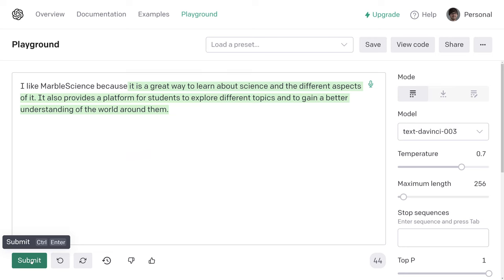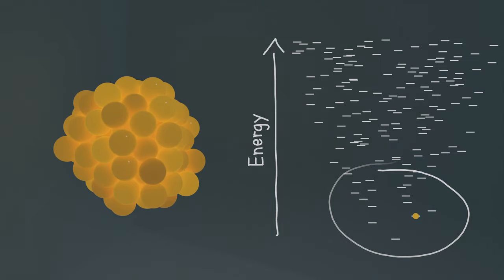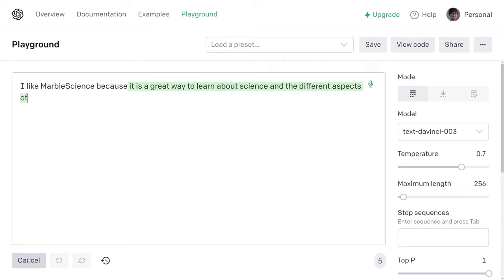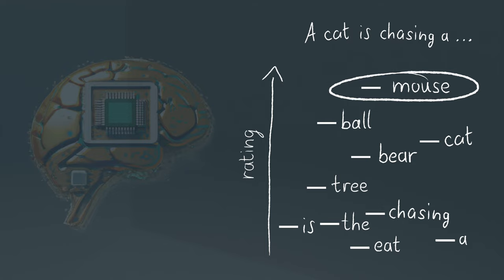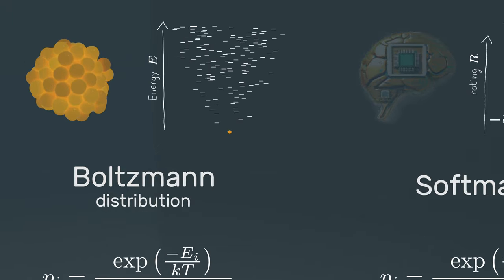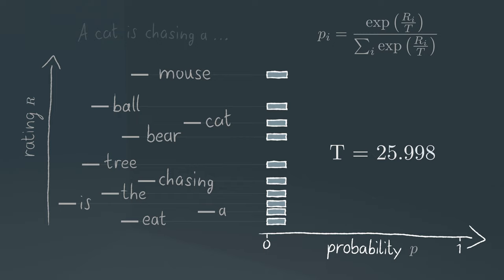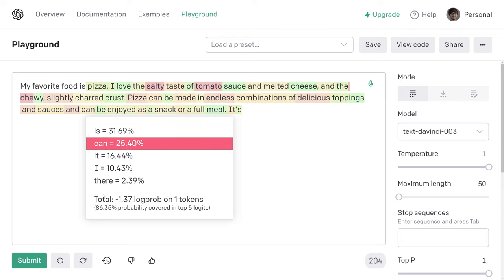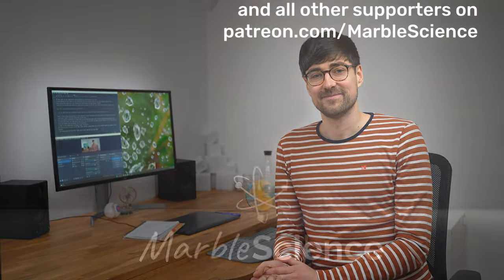Softmax - What is the Temperature of an AI??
One of the most important parameters of AI models like the one behind ChatGPT is temperature, but how can AI have a temperature and what is it good for? While we pursue this question we uncover a beautiful connection between machine learning and statistical thermodynamics.

If you feel like this video added value to your life and you want to support MarbleScience even more, please consider becoming a patron.
Thanks for considering!